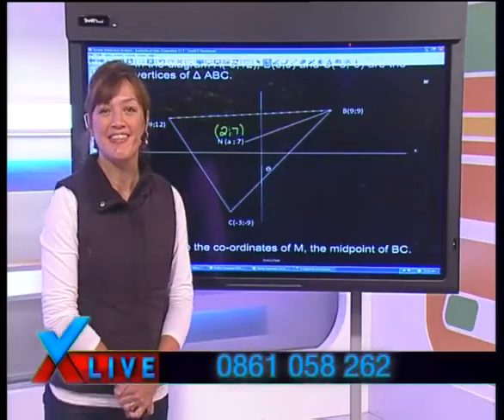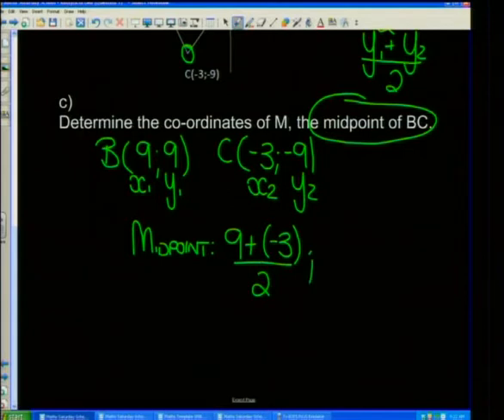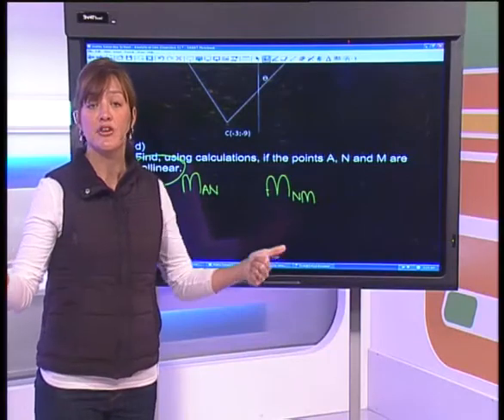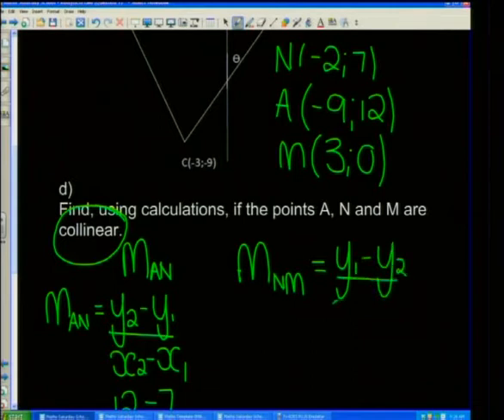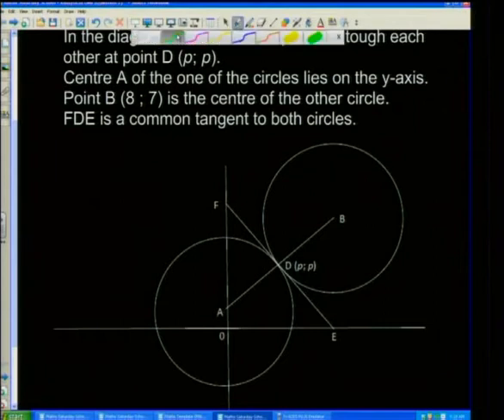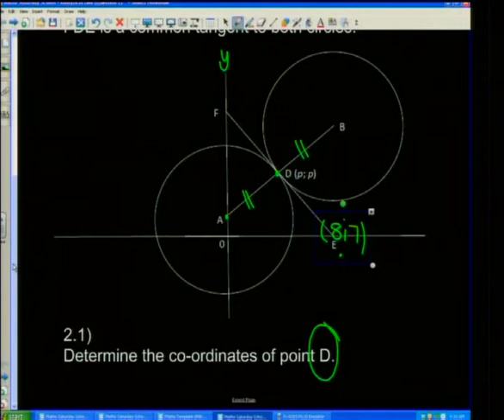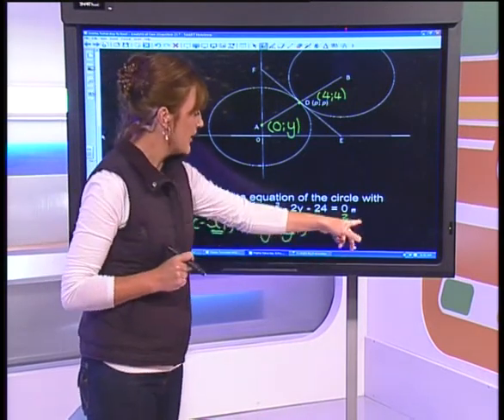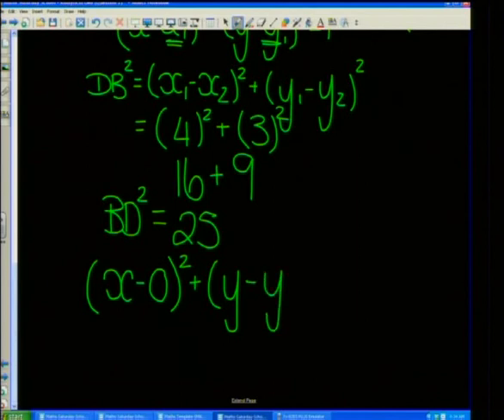Mathematics: Exam Questions 16 June 2012_Seg 2 (English)